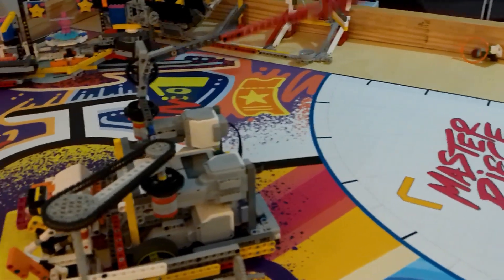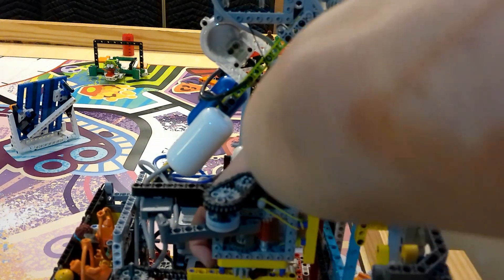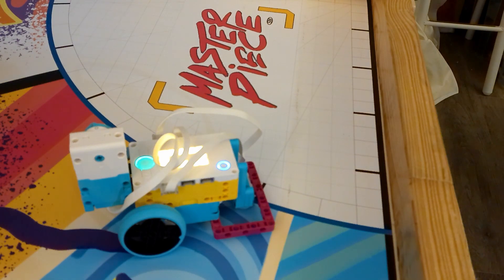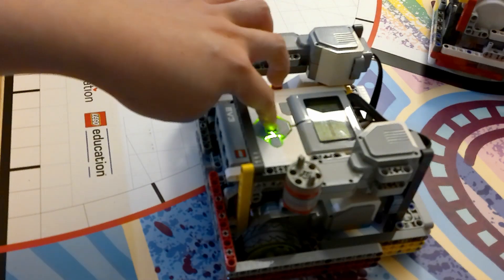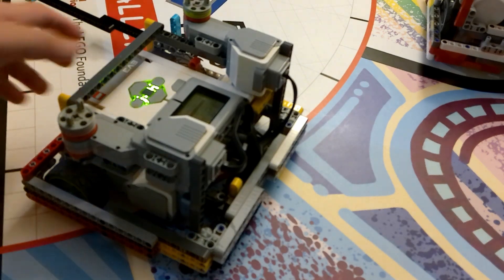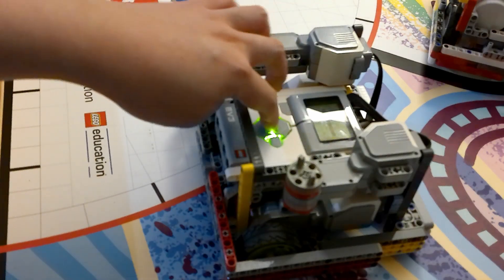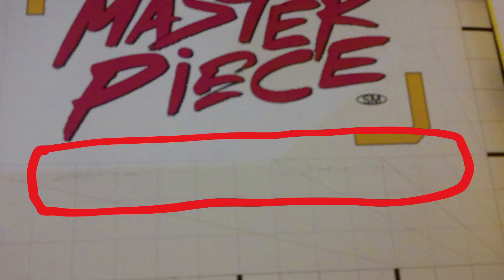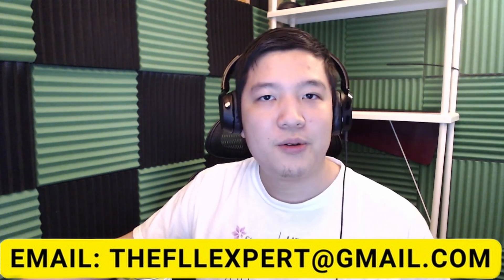How to Make Your FLL Robot Consistent Easily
In this video, I talk about the easiest way to make an FLL robot consistent! I talk about the concept of squaring up. I believe that any team can use this technique to help their robot work to their expectations!